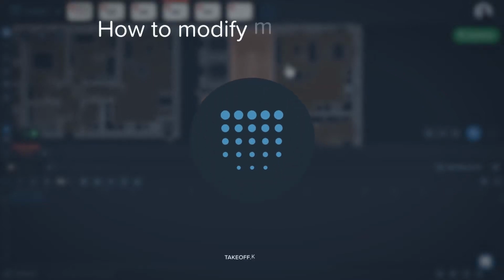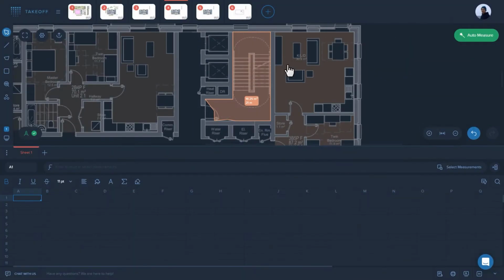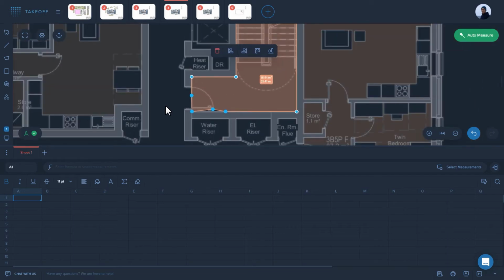How to modify measurements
In our 2D Takeoff solution, you're able to modify the measurements in your projects anytime and in any way you need. Here is a quick video description of how to do that.
Kreo 2D Takeoff is the next generation cloud construction takeoff software for quantity surveyors and estimators, which uses AI and smart automation to drastically reduce the number of mouse clicks and keystrokes required to measure quantities.